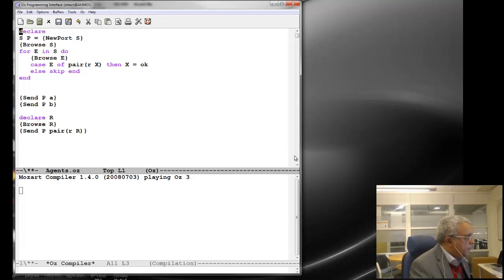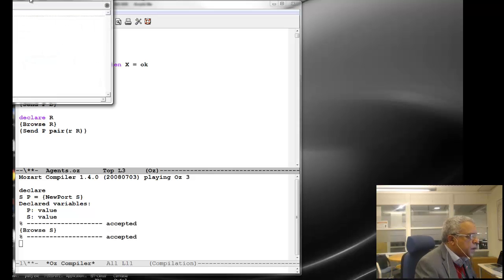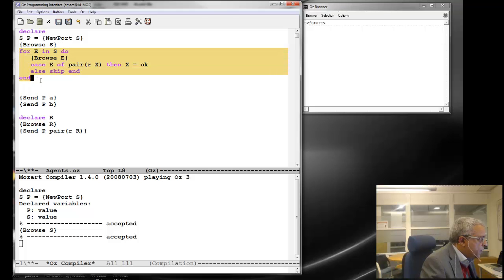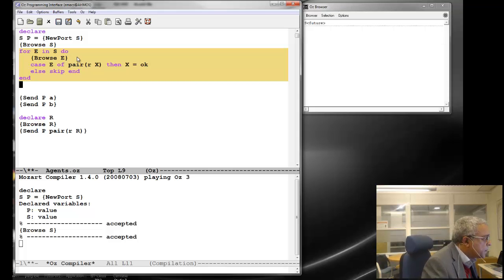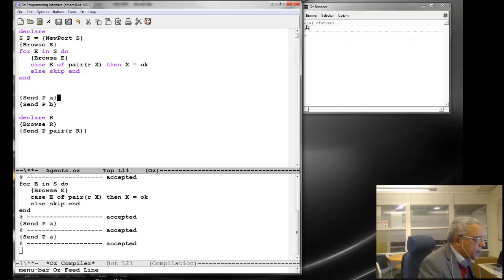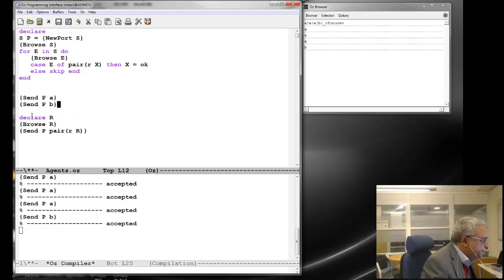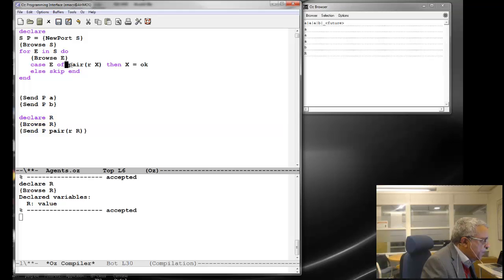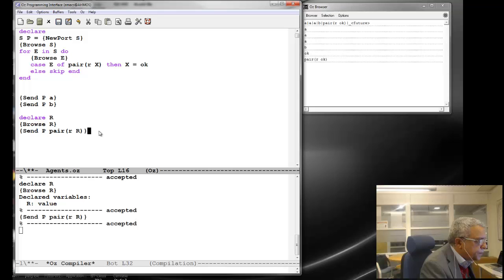Lecture 12. Unit 2.1 Agents-Ports-Example (edx.org Louv1.01x )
Screen shot of declaring and using ports